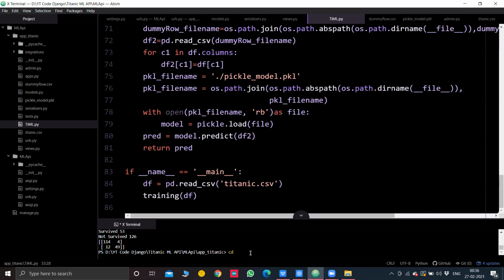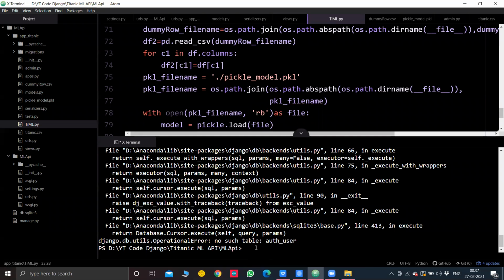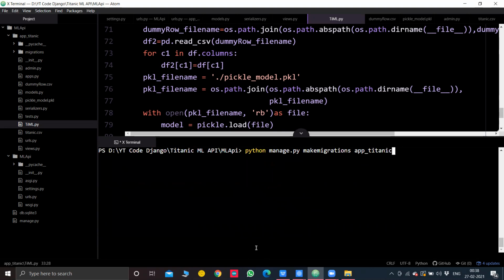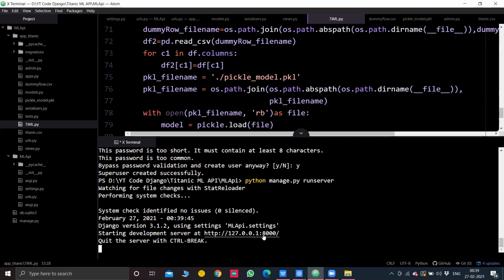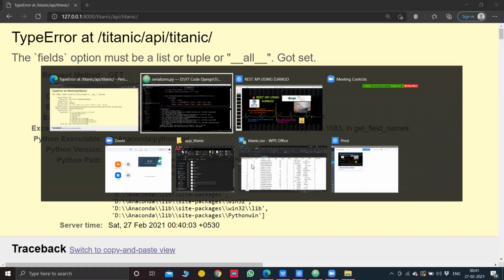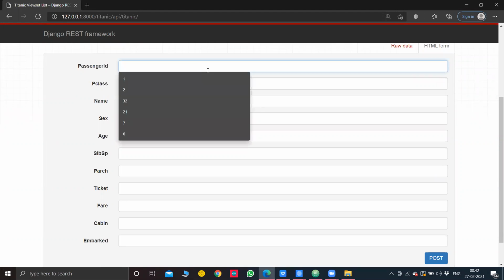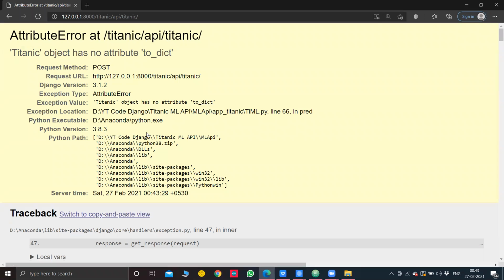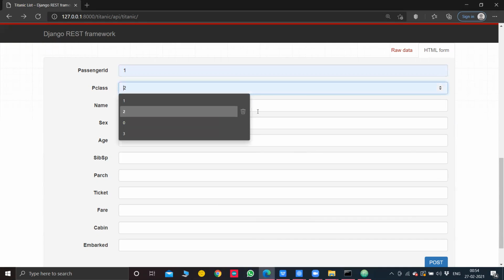10 Titanic ML API Conclusion Part D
FINALLY , we are through with making our Machine Learning API. Here , in this last video we just create superusers , migrate the Titanic Model and sort out the small errors by tweaking our code. After all this, yes, we can successfully predict whether the person will survive the Titanic Mishap or not.